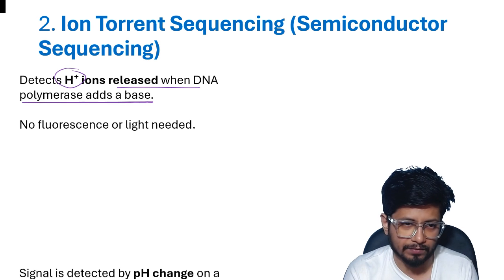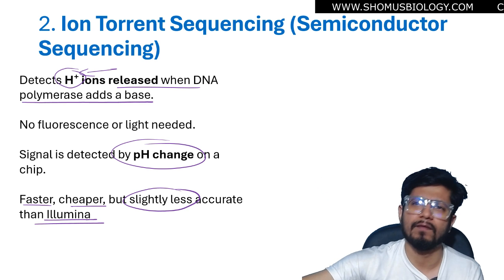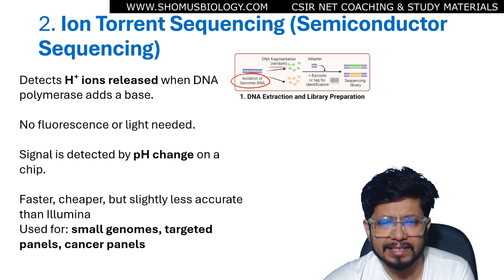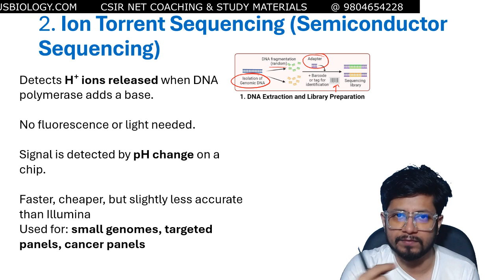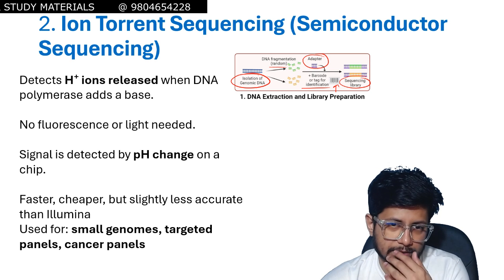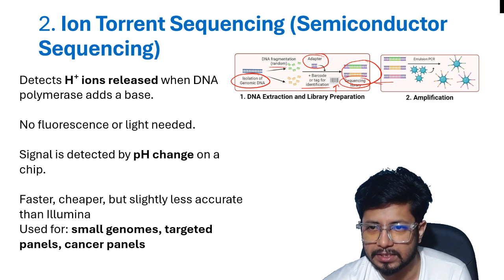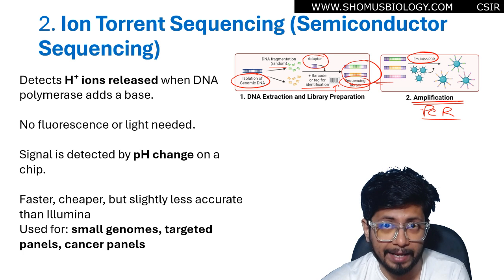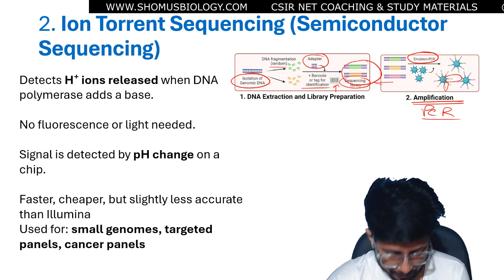Ion torrent sequencing principle explained | Ion torrent semiconductor sequencing of DNA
This lecture explains Ion torrent sequencing principle explained | Ion torrent semiconductor sequencing.

Curious about Ion Torrent sequencing? In this video, we'll explain the principle behind Ion Torrent semiconductor sequencing in simple terms.
Learn all about the ion torrent sequencing principle in this video. Understand how semiconductor sequencing works and how it is used in genetic research. Curious about Ion Torrent sequencing? Watch this video to learn about the principle behind Ion Torrent semiconductor sequencing.